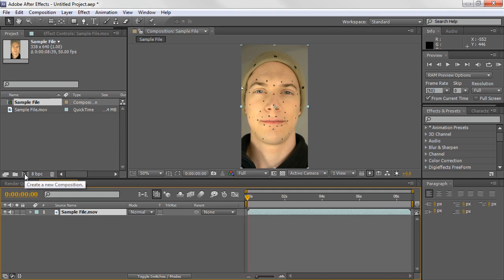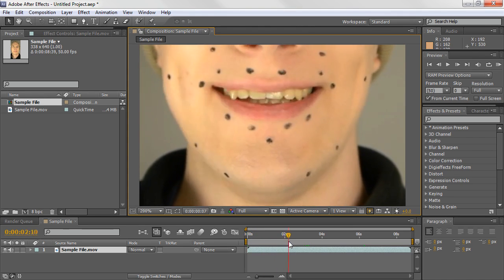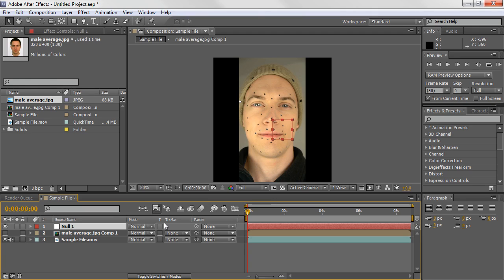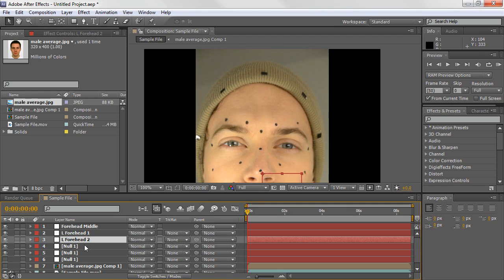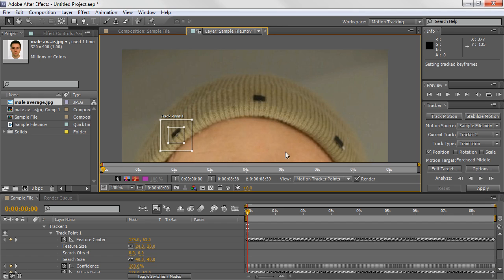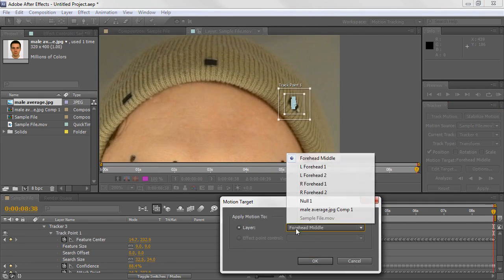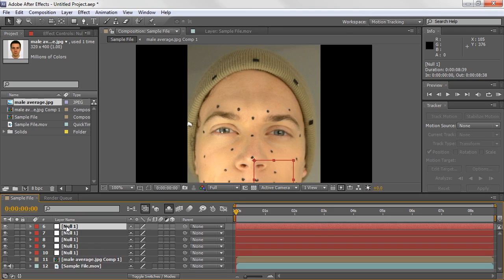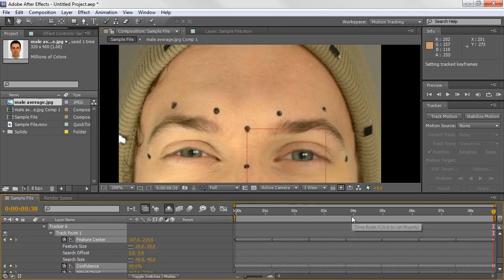Facial Motion Capture - part1